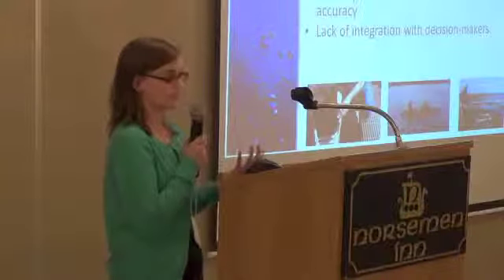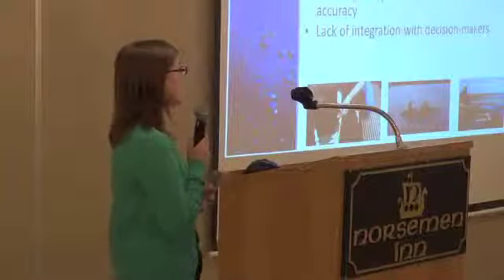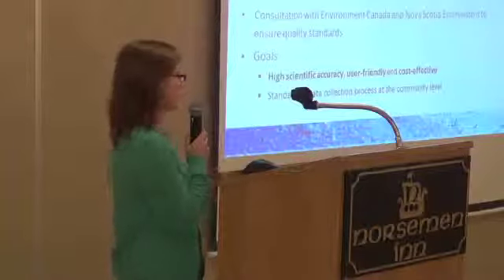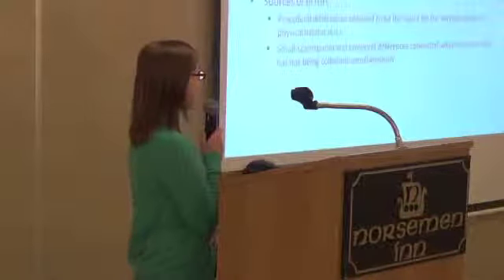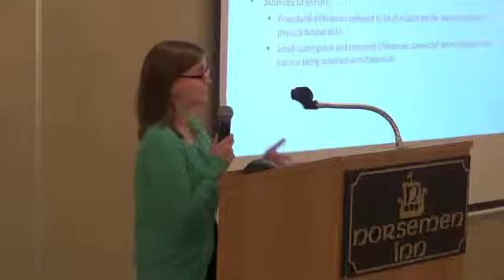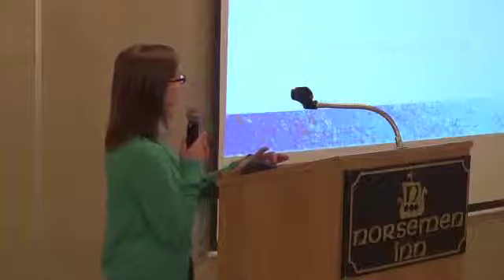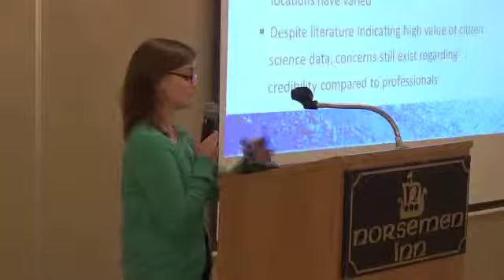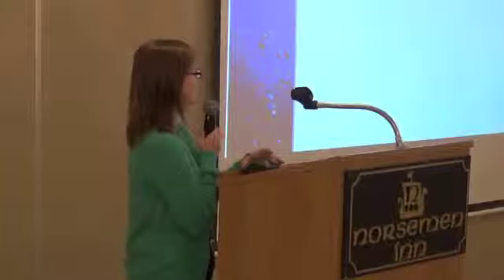Water Monitoring Credibility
Speaker: Ashley Shelton (St. Mary's University)

On August 9-10, 2012, the Alberta Centre for Sustainable Rural Communities (ACSRC) presented the "Integrating Water Innovation Forum" at the Norsemen Inn, in Camrose Alberta. This two day event brought together researchers, policy actors and representatives from watersheds across Canada to help bring greater clarity and collaborative capacity to those engaged in watershed management and policy in light of the ever increasingly challenges and complexities they face in their work.  Over the course of the forum participants discussed multiple themes (integration, policy, scale, resilience, & intersecotral action) of water policy and watershed management.

The forum was supported by a steering committee of faculty and staff from the Augustana campus of the University of Alberta and the University of Northern British Columbia. Financial support was provided by a 2012 Social Sciences and Humanities Research Council (SSHRC) grant, as well by the ACSRC and University of Alberta.